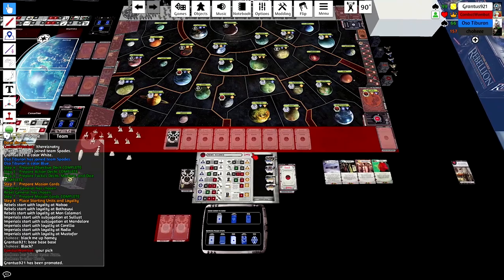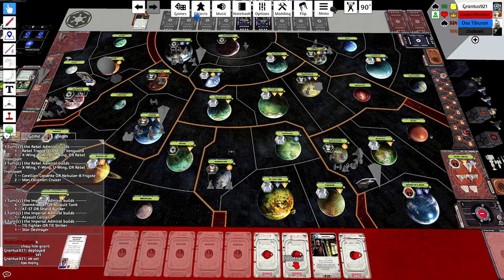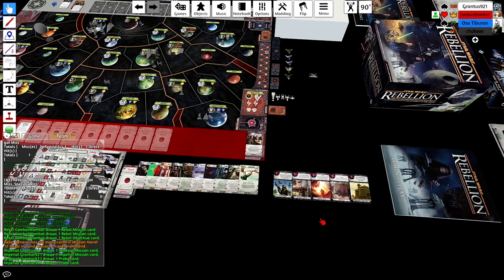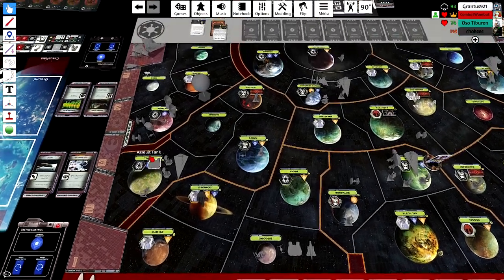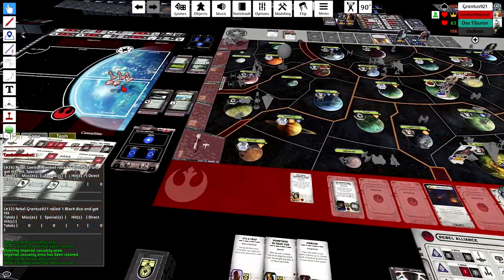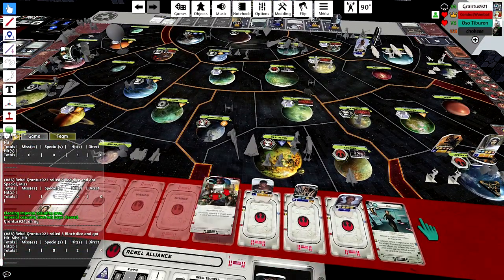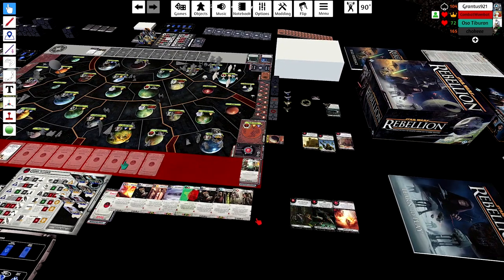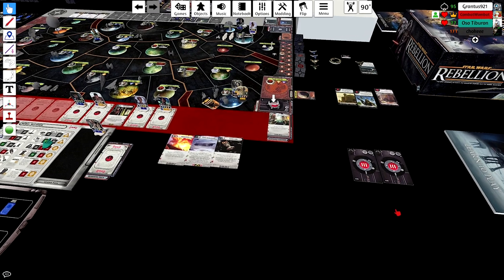Womb-Calamari Cruisers #27 | Star Wars: Rebellion + RotE | Full Playthrough | Tabletop Simulator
Watch me play the Rebels! What does it feel like to have THREE Mon-Cal Cruisers? Find out in this episode where I get the chance to try that out.